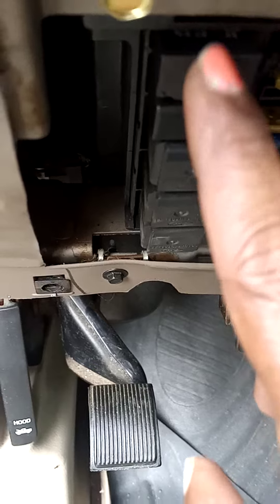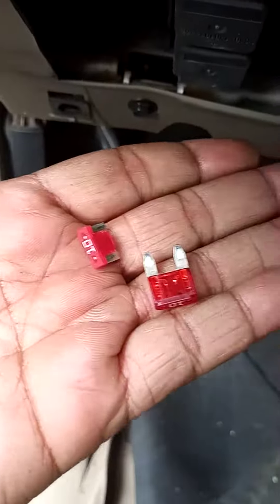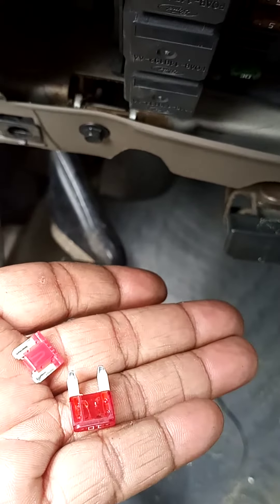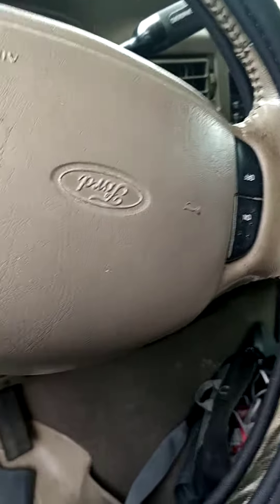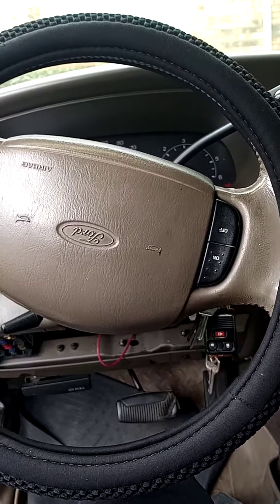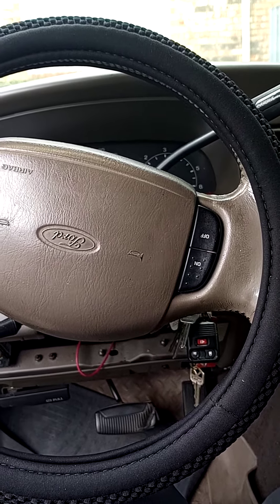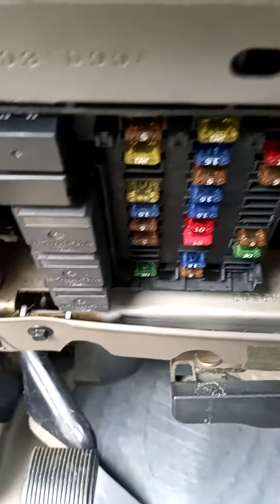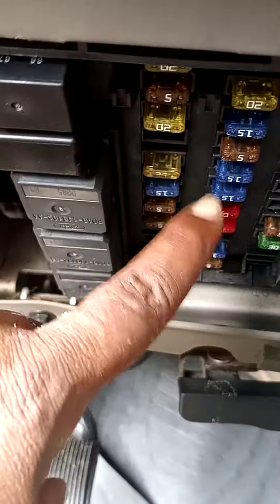2000 ford. EXCURSION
fuel pump issues